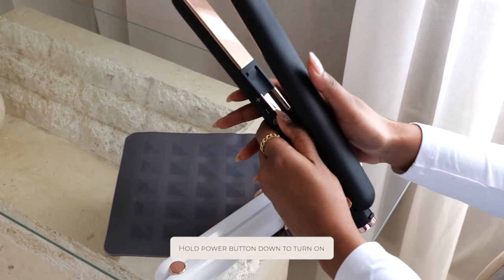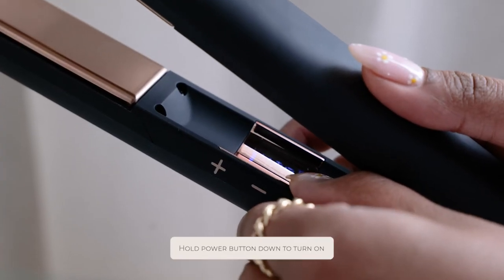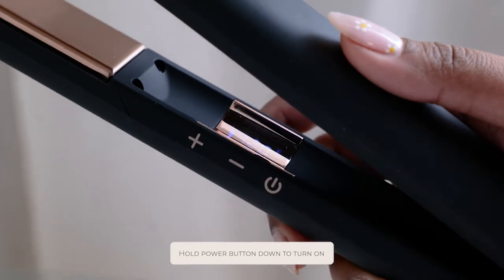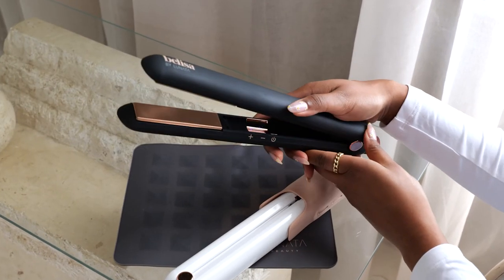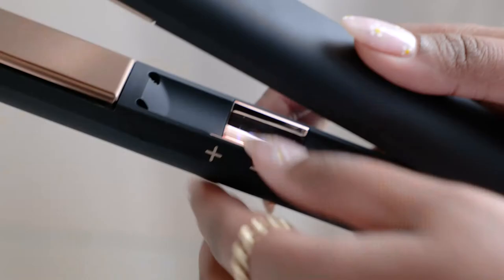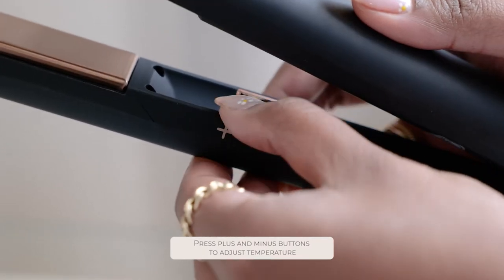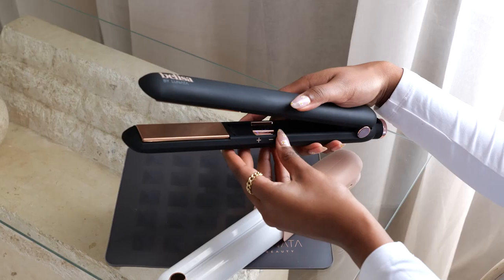The Belisa by Lunata Cordless Flat Iron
The Belisa Cordless Flat Iron is a full-sized, cordless flat iron that actually works just as well as your corded tools.

• Cordless
• Adjustable temperature from 200°F to 420°F
• 1” titanium plates
• Lasts for up to 40 minutes on a single charge
• Charges fully in 1 hour
• 2 Rechargeable Lithium-Ion 4000 mAh batteries
• Dual voltage 100-240V